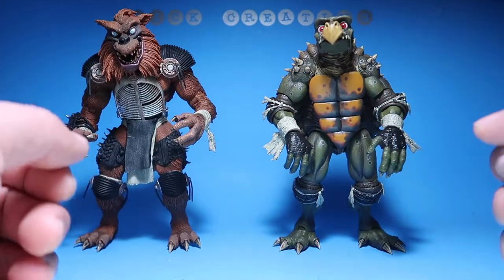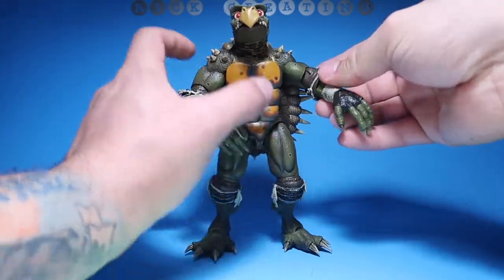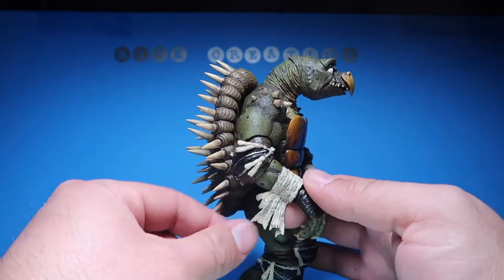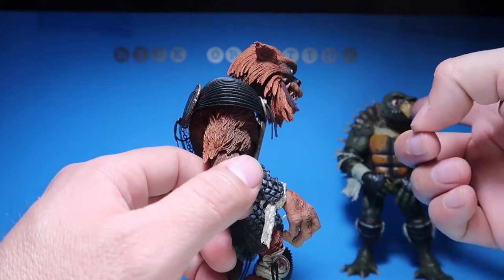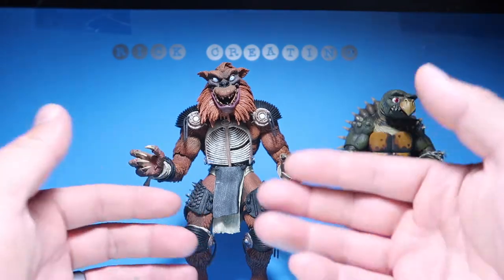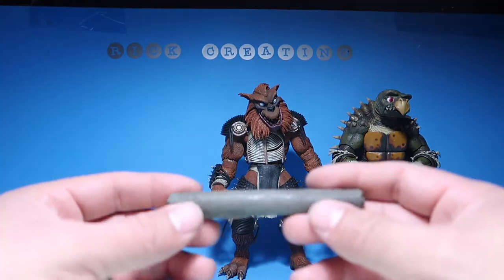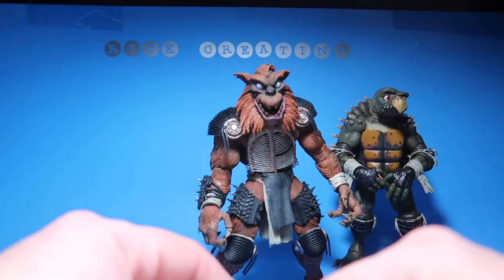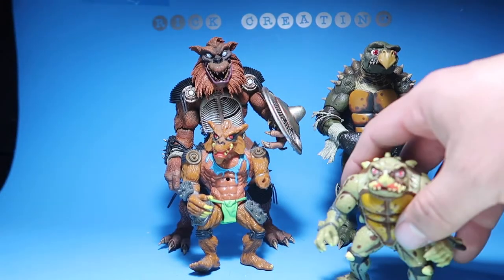Evolution of Tokka and Rahzar from TMNT 2 secret of the ooze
Hello everyone! Welcome to a new episode of Rick Creating. For today's entertainment... we are looking at NECA's newest figures from TMNT 2 secret of the ooze. This is Tokka and Rahza!! Enjoy.